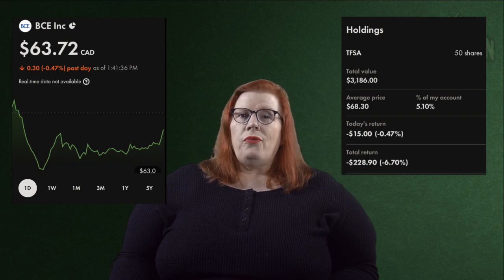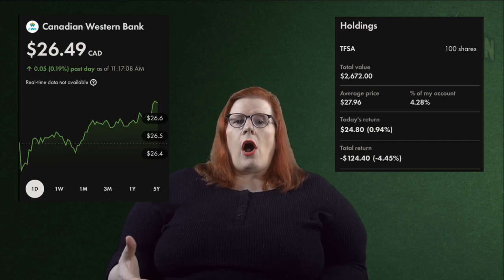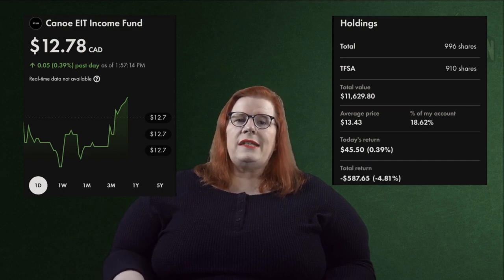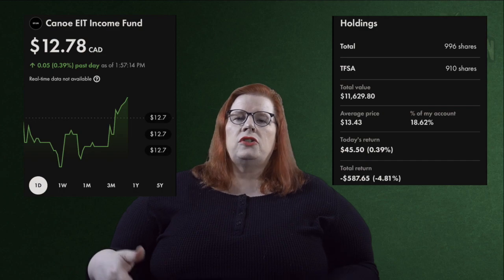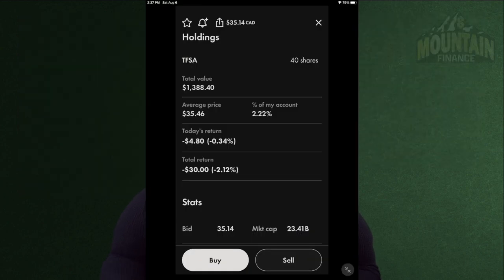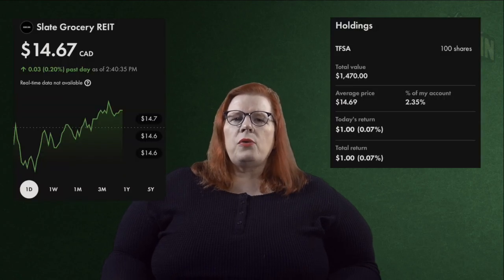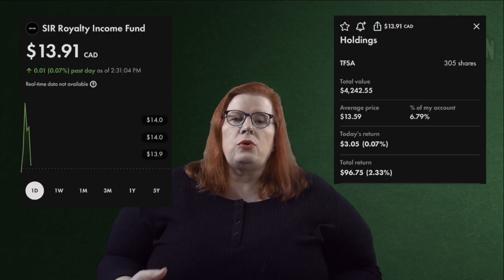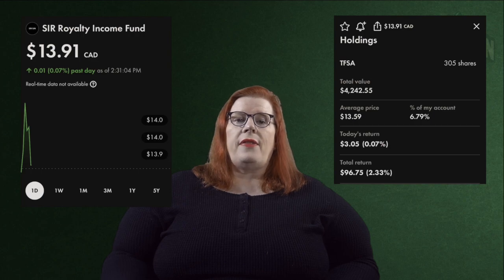My FULL Wealthsimple TFSA Holdings!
In this video I reveal my full Wealthsimple TFSA portfolio!

CONNECT

SUPPORT

BOOKS